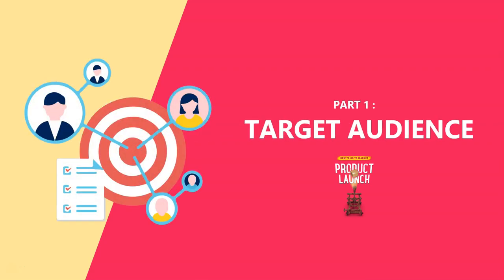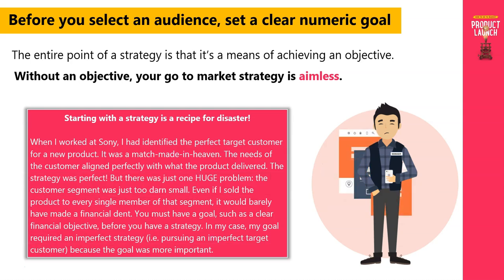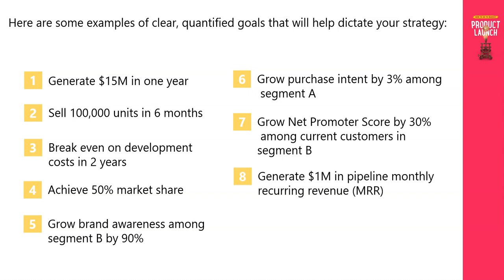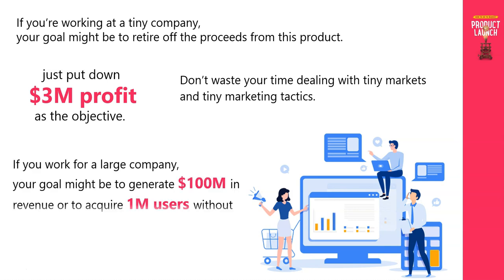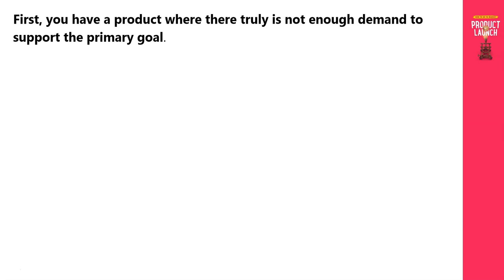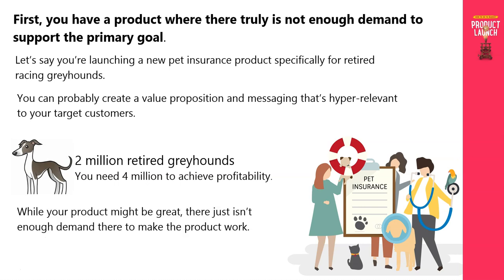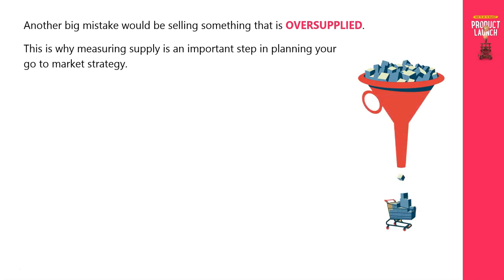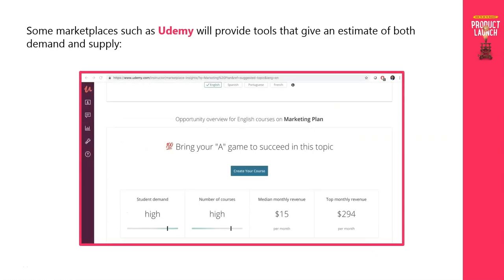Target Audience For Go To Market Product Launch | Course On Target Audience 2021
Hello There!

Dekker Fraser has updated a new video. Today’s video is a course on Target Audience For Go To Market Product Launch.

Your target audience refers to the specific group of consumers most likely to want your product or service, and therefore, the group of people who should see your ad campaigns. The target audience may be dictated by age, gender, income, location, interests, or a myriad of other factors.

As a marketer, understanding your target audience is vital. This information will define every marketing plan and strategy you execute. In addition to increasing ROI, understanding your target market allows you to build relationships and better communicate with consumers.

Target Audience helps you to develop creativity that speaks to specific personas and develop brands that coincide with the interests and values of those most likely to purchase the product.

This is especially important at a time where consumers expect every ad to be personalized and highly targeted. In fact, 80 percent of consumers say they are more likely to do business with a brand that offers personalized interactions.

Watch the entire video to know more about Target Audience.